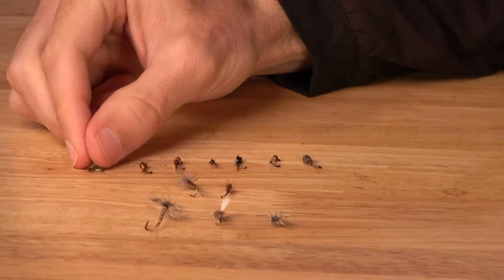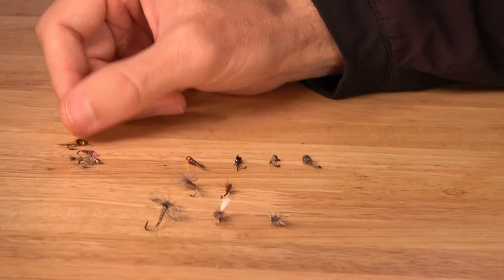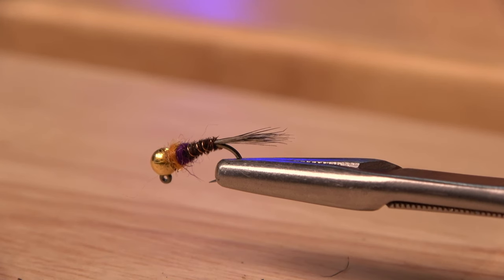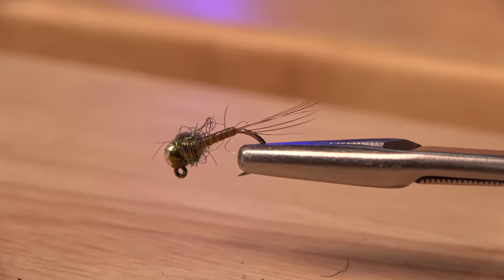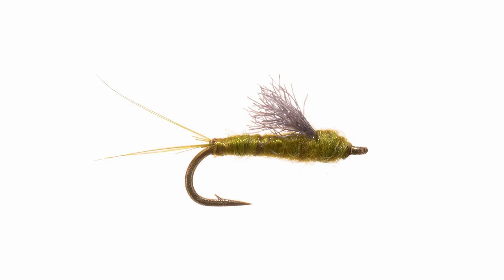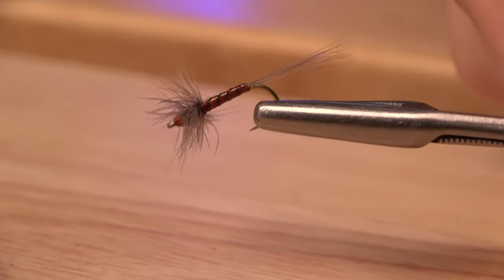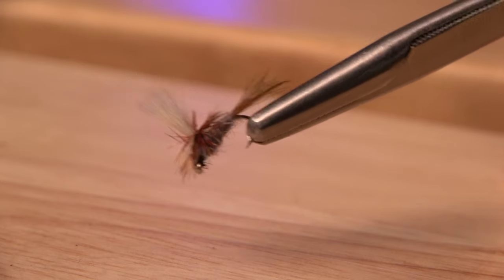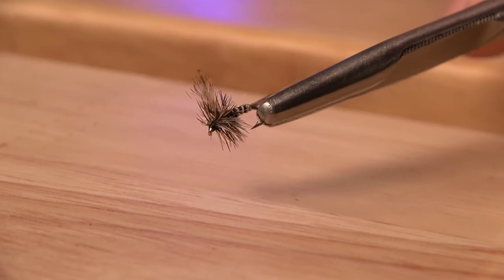Essential Mayfly Patterns for Fly Fishing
Join us as we explore the world of Mayfly patterns in fly fishing! Discover the importance of nymphs, emergers, and dry flies in catching trout.

We sit down with Tad Murdock of Georgia Wild Trout to talk Mayfly patterns and what you need in your fly box at all times